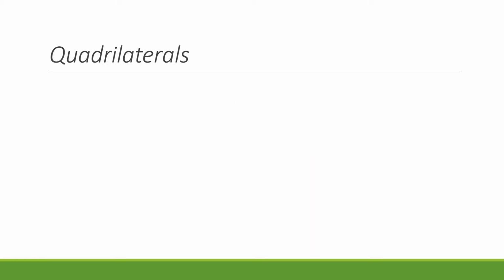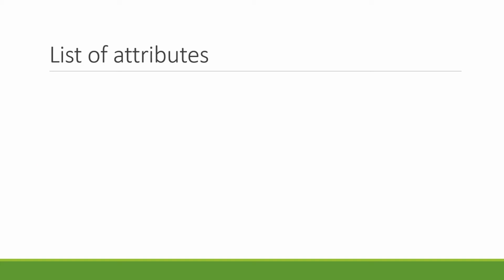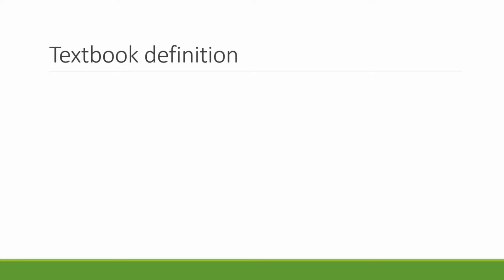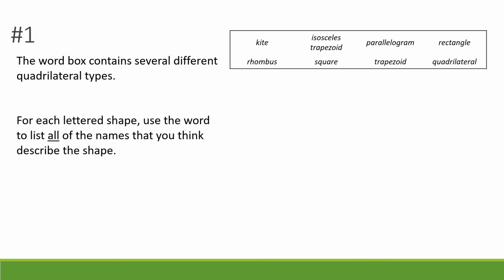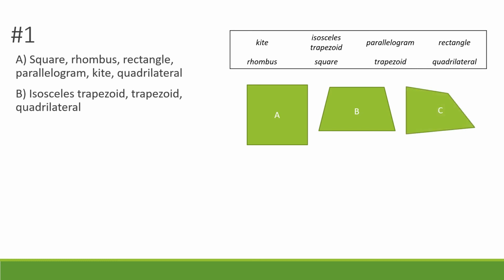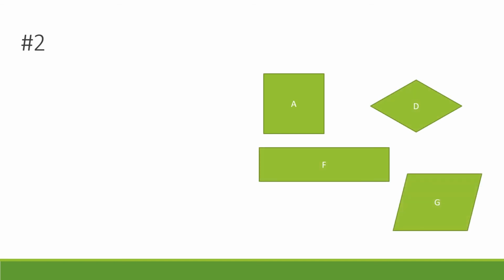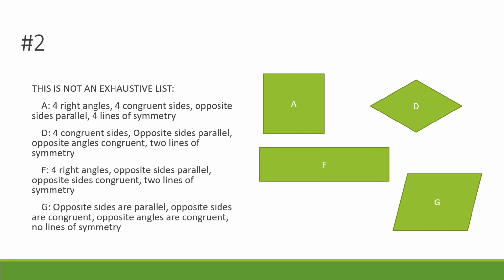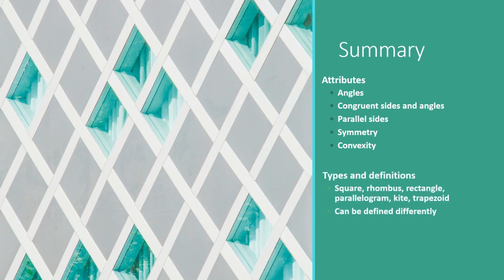MA 13900 Lesson10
Quadrilaterals 1